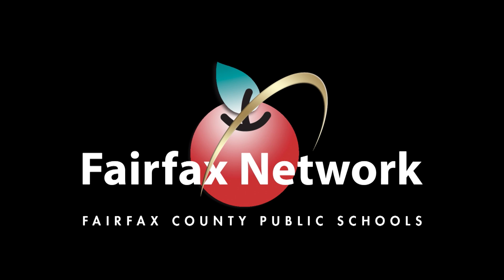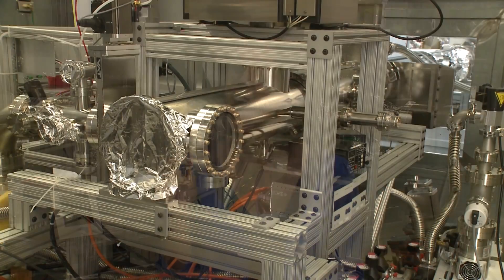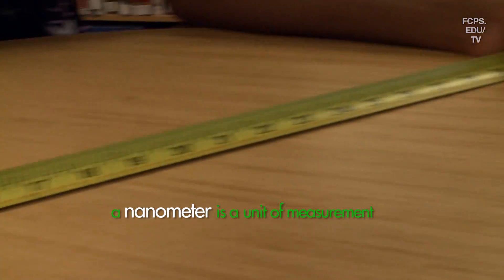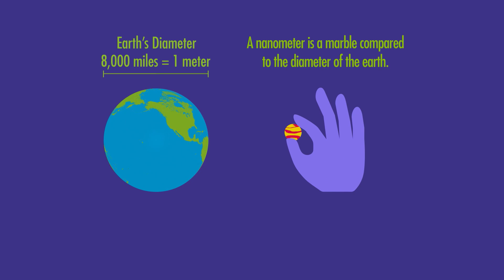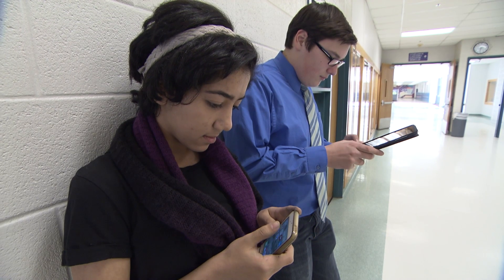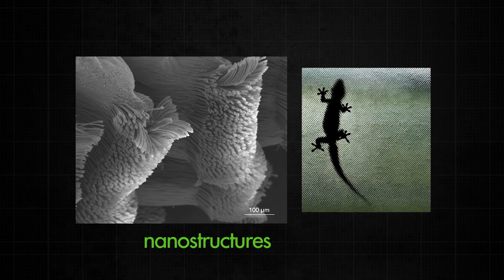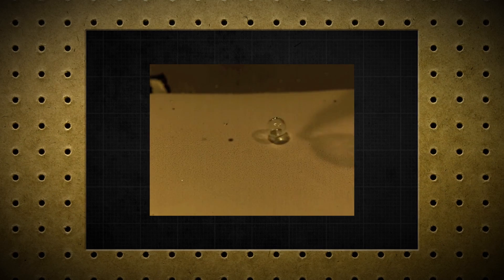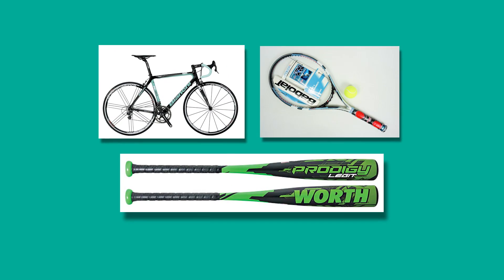Innovation Workshop: Nanotechnology, Part 1 — What is Nano?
How small is small? And how can nanoscale matter improve our lives? Innovation Workshop: Nanotechnology explores this cutting-edge science and engineering of nanoscale matter.  Nanotechnology involves manipulating and controlling matter from one nanometer to 100 nanometers. Just think, even a single sheet of newspaper is 100,000 nanometers thick. So, this technology is itty, bitty and teeny, tiny. Human DNA, the flu virus that makes you sick and molecules are all on the nanoscale.

The Small is Big: Investigating Nanotechnology and Its Applications Teacher's Guide and Student Workbook is a classroom resource from Fairfax County Public Schools Department of Instructional Services